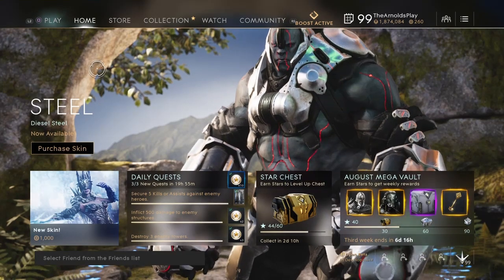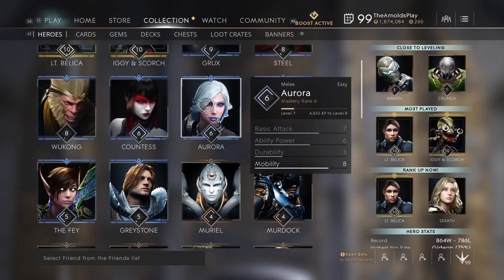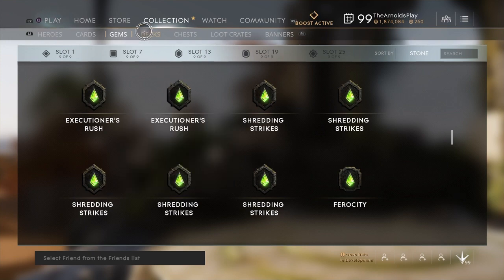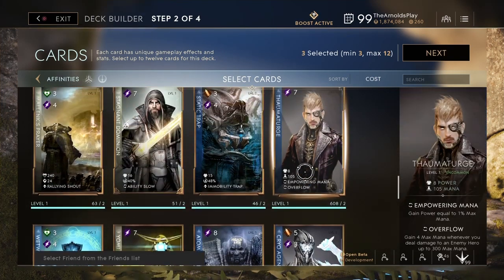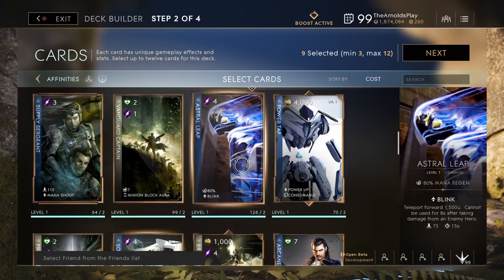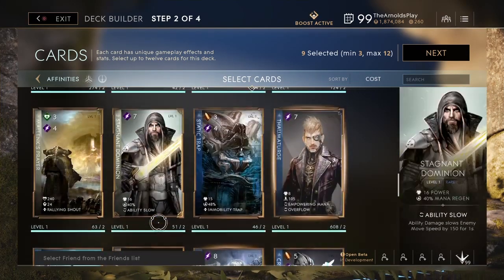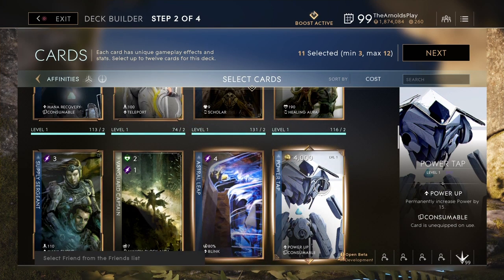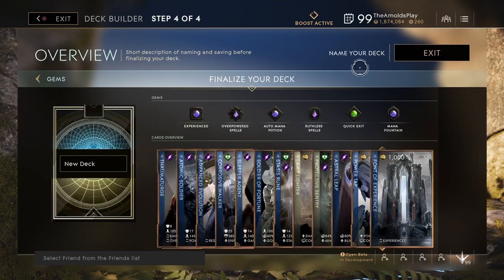S.A. vs Paragon (v.42.1) || How To Build A Deck Effectively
Video explaining the theory behind the new deck building system and how to utilize it.

ABOUT PARAGON

Paragon is a free-to-play multiplayer online battle arena game developed and published by Epic Games. Powered by Epic's own Unreal Engine 4, the game entered early access in March 2016.